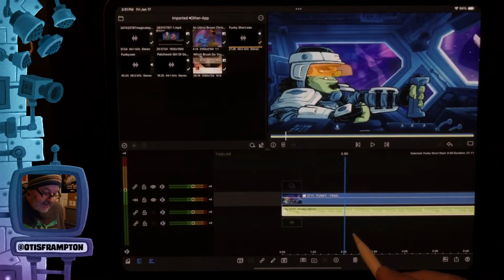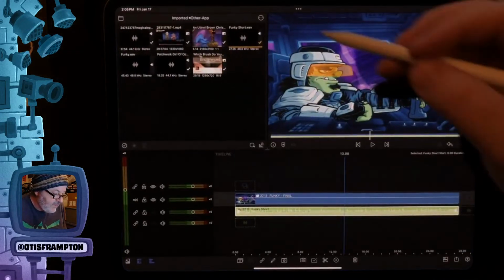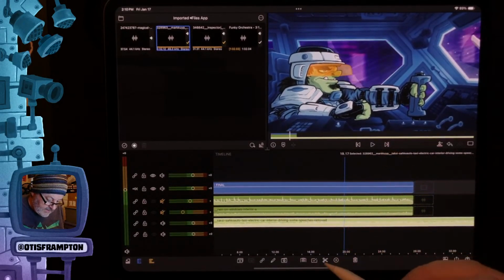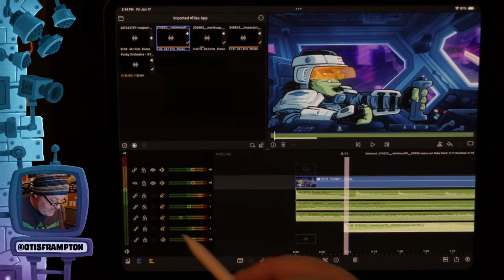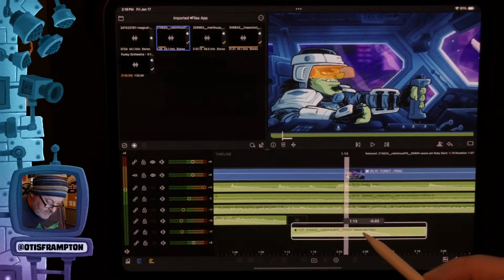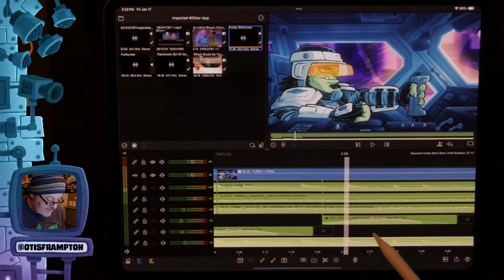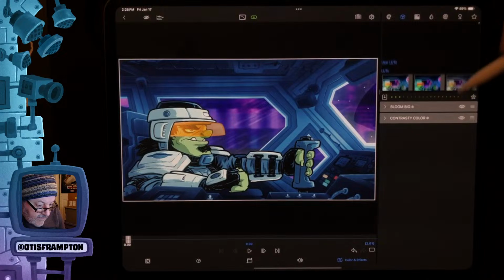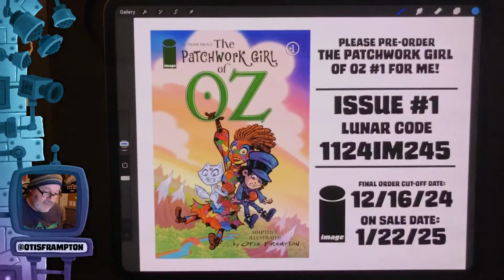PROCREATE DREAMS Animation Demo - Part 6 - Sound Design!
-Otis

Hi! I’m Otis Frampton, a writer/artist who works in comics & animation. I’m the creator of the ODDLY NORMAL graphic novel series (Image Comics). I’ve written & illustrated books for IDW Publishing (Star Wars), DC Comics (DC Kids Children’s Books), Capstone Books (Far Out Fairy Tales), and I’m a character and background artist on HOW IT SHOULD HAVE ENDED!

Otis Frampton LIVE will feature me working primarily in the Procreate App on iPad Pro, but sometimes I may mix it up and actually draw on paper. :)

Otis Frampton LIVE!